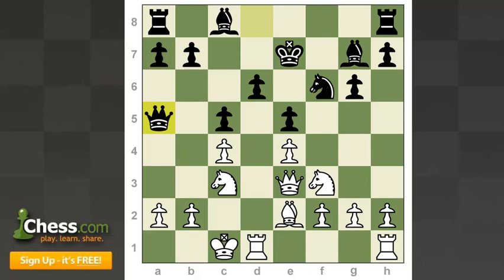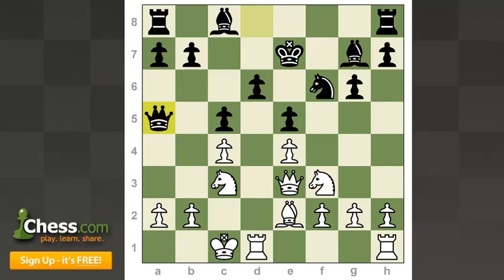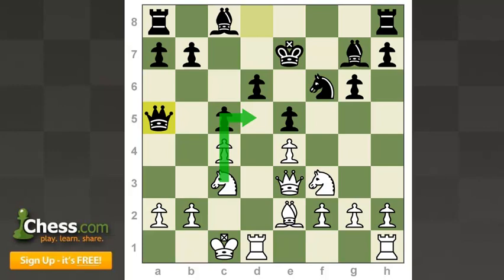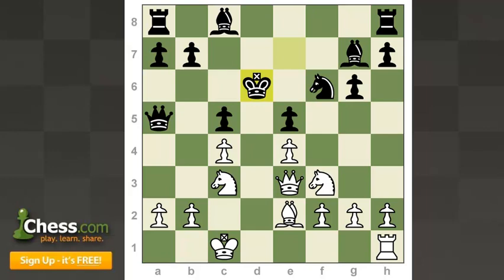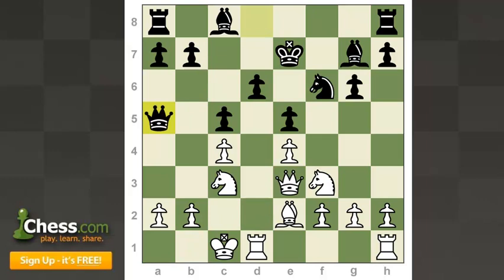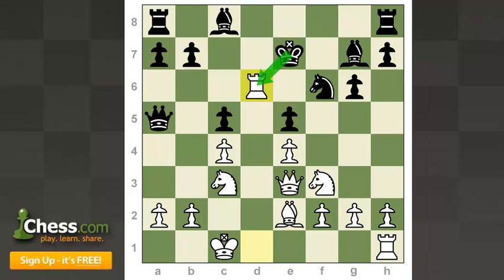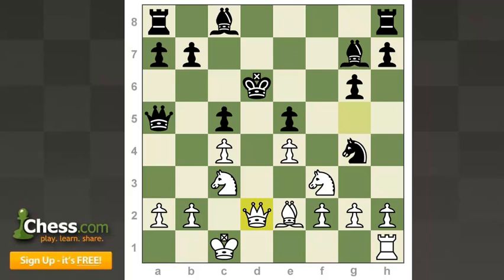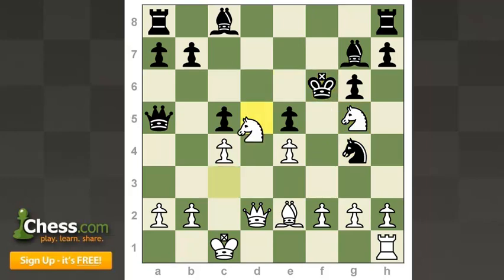Chess Strategy: The Tactical Geometry of the Chess Board!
Today FIDE Master Kavutskiy delivers a great lecture on the subjects of piece harmony, recognizing your chances for "checks and captures", and the "geometrical way" all your pieces can work together toward a common goal! This chess strategy video will teach you all about chess geometry!